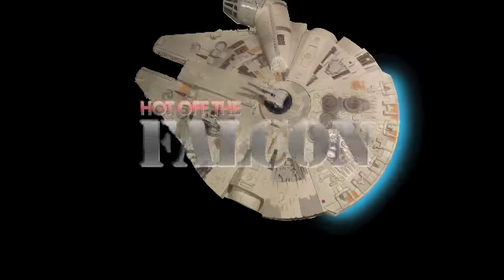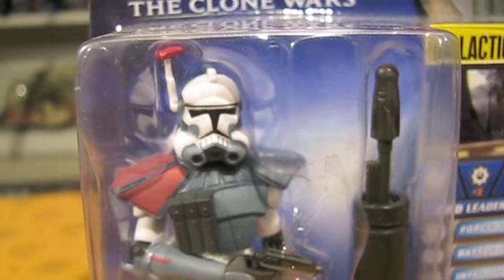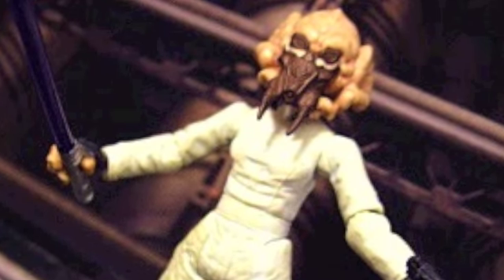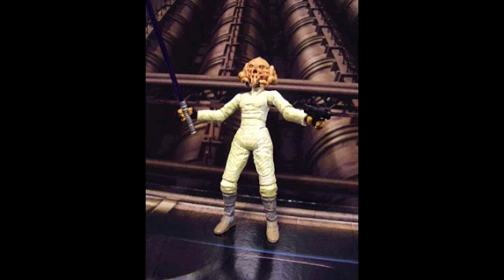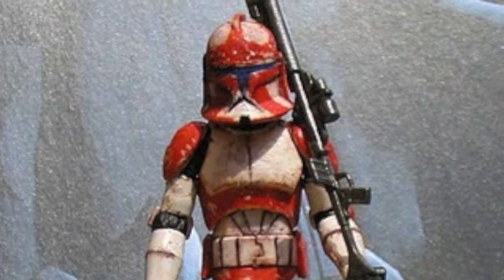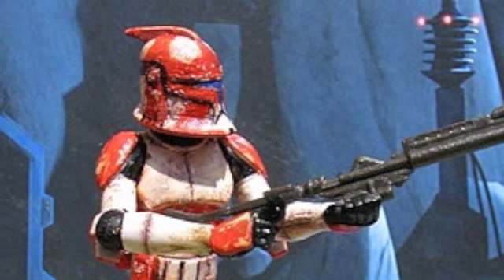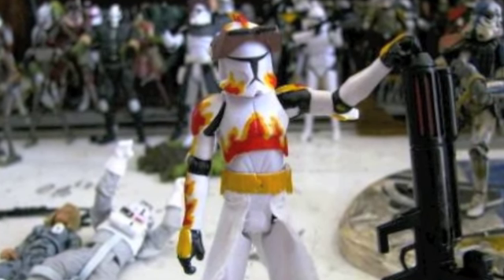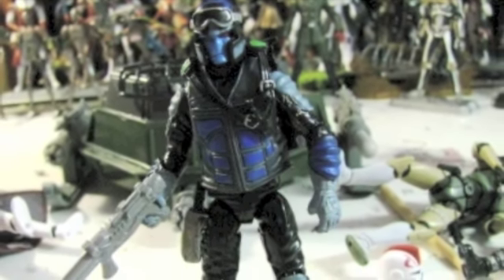Kessel Run Review - Episode 16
This episode features the new Clone Wars Barriss Offee and Clone Commander Colt, plus a special Father's Day edition of Custom Cargo.